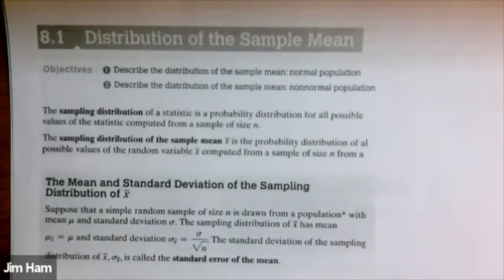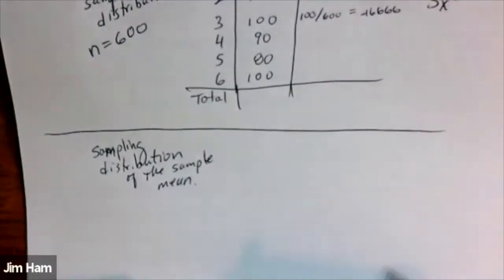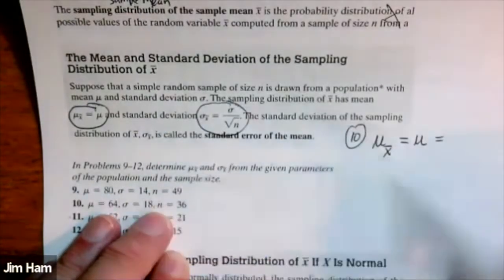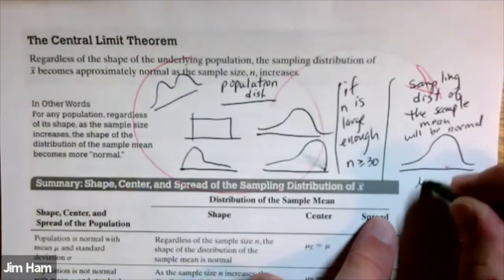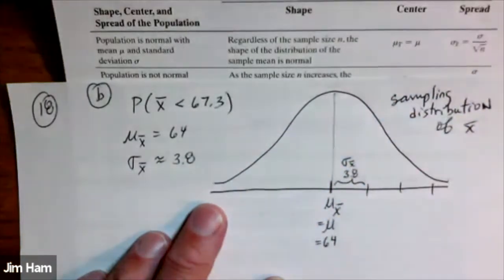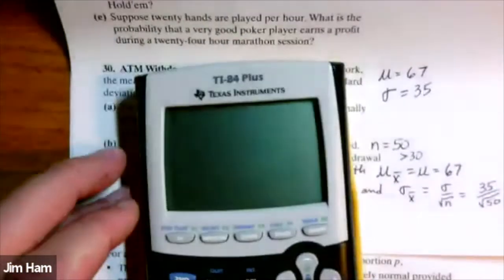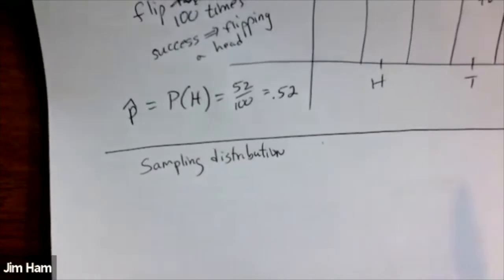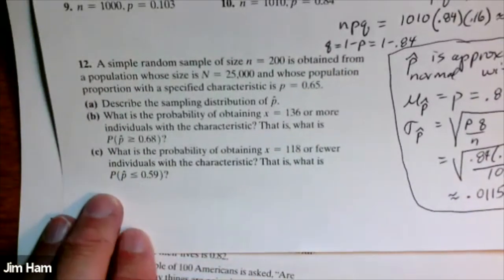Video Lecture Sampling Distributions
The sampling distributions of the Sample Mean and Sample Proportion